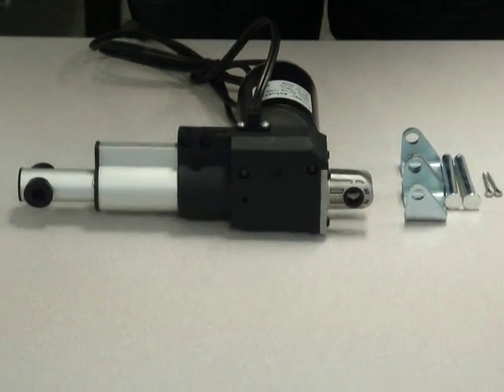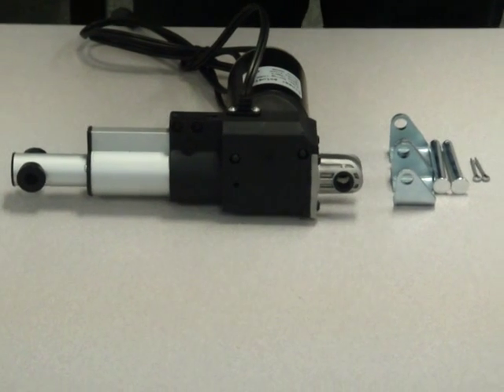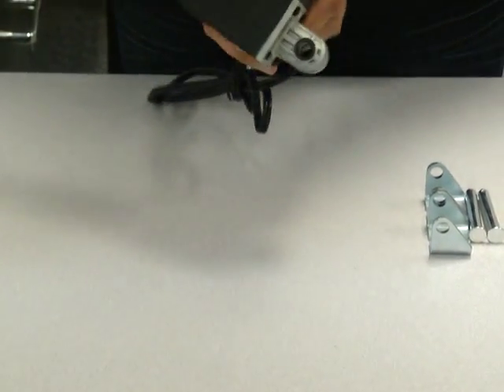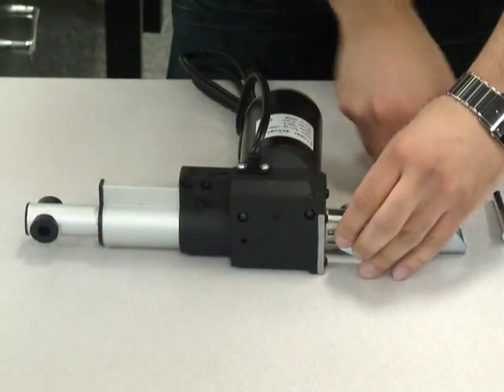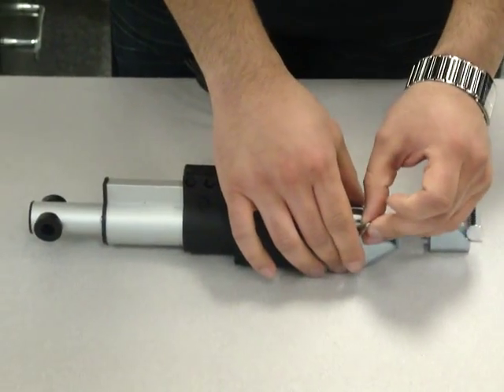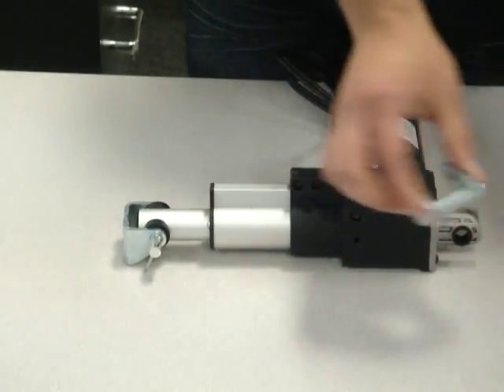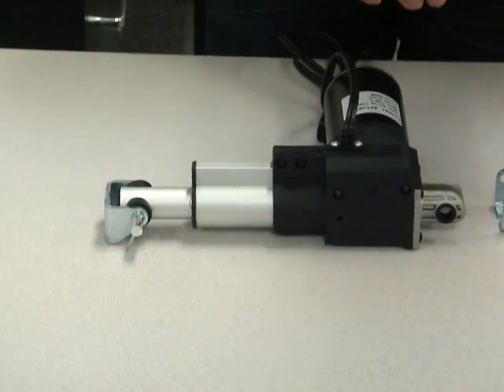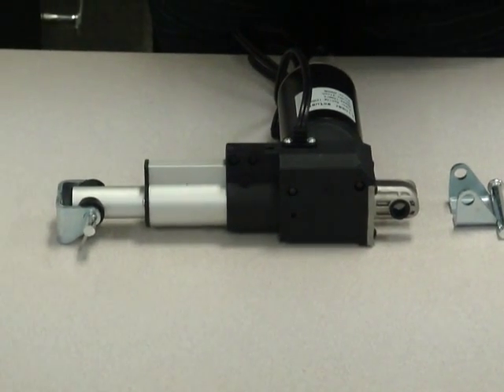Mounting Brackets for Our Linear Actuators - Progressive Automations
Each linear actuator we carry has mounting brackets that have been specifically designed for that actuator. Watch this video to learn more about how to install our mounting brackets.